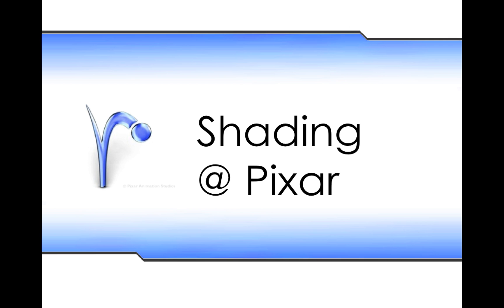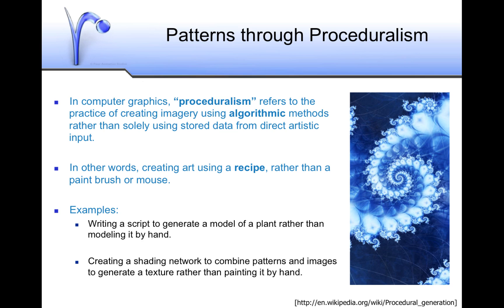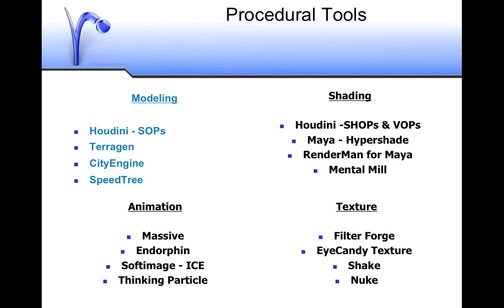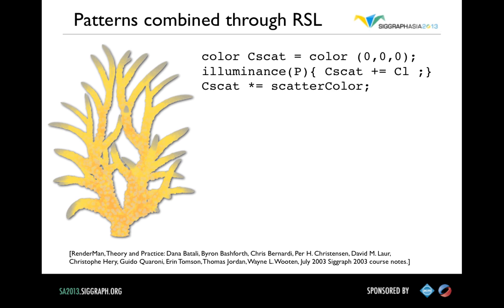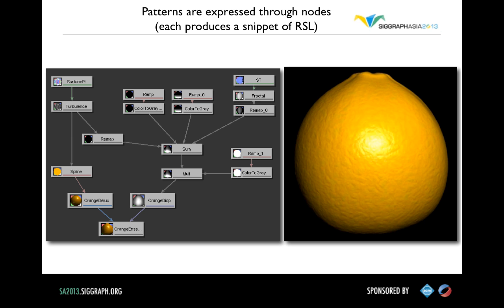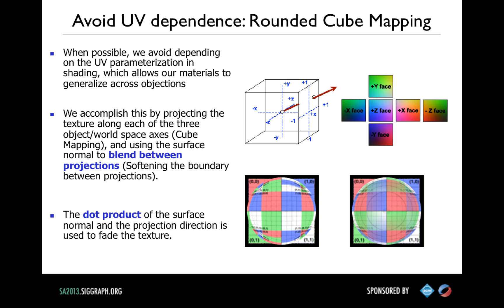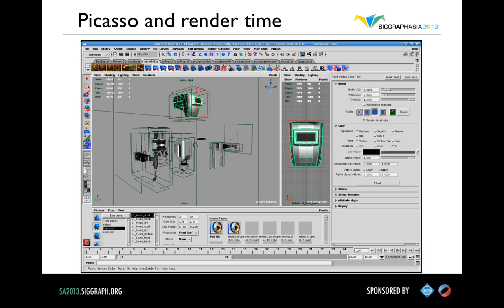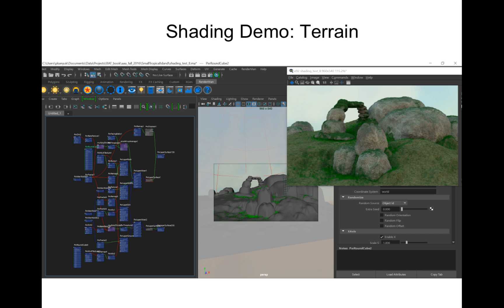An Introduction to Pattern Generation Approaches in Shading at Pixar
This is short lecture I've presented as part of my RenderMan class at the Academy of Art University, recruiting trips at the University of Pennsylvania, and guest lectures at UC Berkeley's CNM 190.  Originally the material was part of a course presented by Davide Pesare and myself at SIGGRAPH ASIA 2013 in Hong Kong.

The goal is to present some common approaches to pattern generation used by Shading TDs at Pixar, that may be unfamiliar to artists that haven't worked in feature film shading.  This is by no means a polished or exhaustive presentation, but I figure having this information available is more important than making it slick.

For the associated demonstrations of some of these concepts in RenderMan for Maya, see these rough practice recordings: